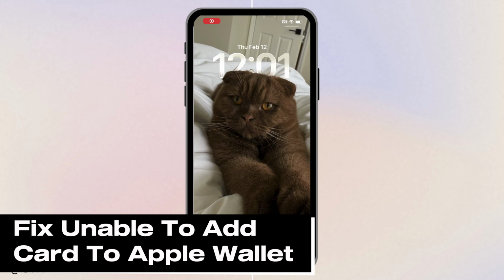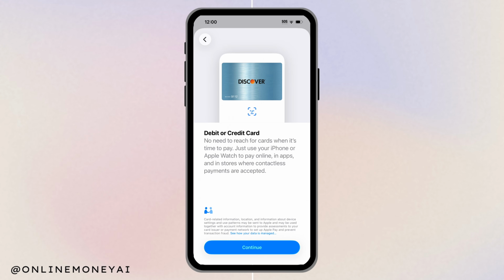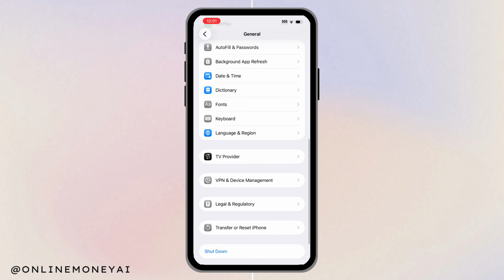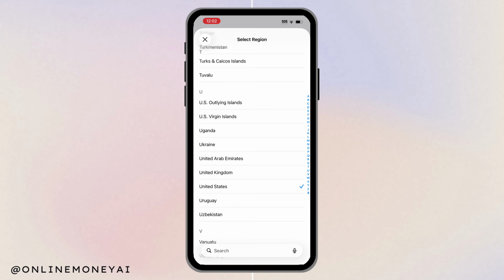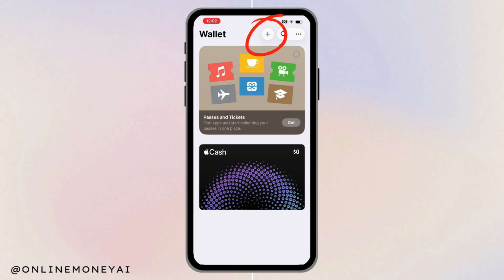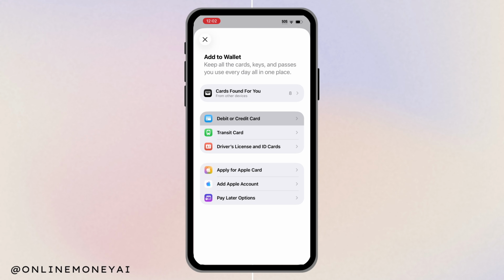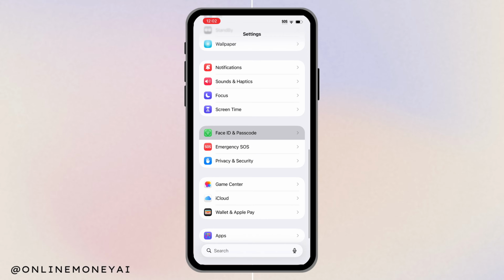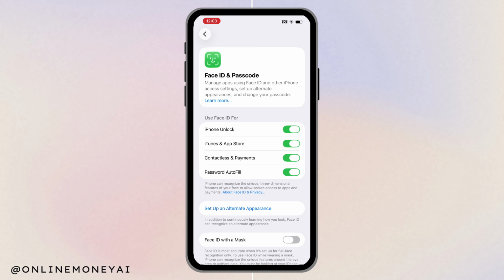How To Fix “Unable To Add Card” in Apple Wallet (2026)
Can’t add your card to Apple Wallet or Apple Pay?

In this step-by-step 2026 tutorial, I’ll show you exact fixes for the *“Unable to Add Card”* error in Apple Wallet on iPhone.

This usually happens due to region settings, Apple ID issues, or device restrictions — and we’ll fix them all.